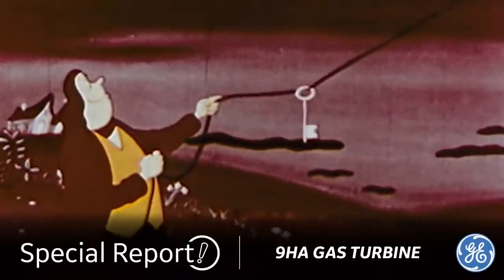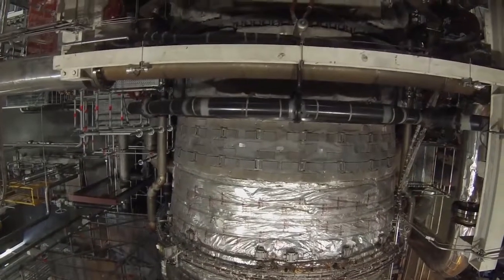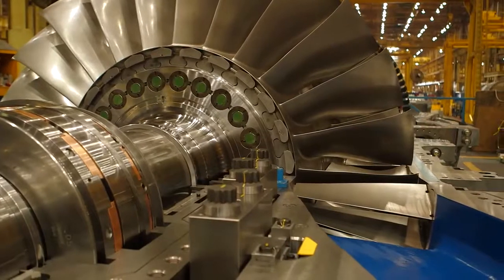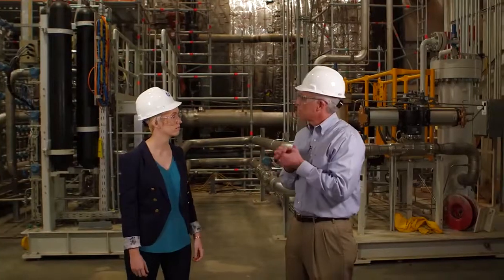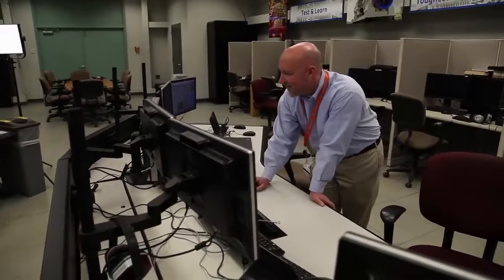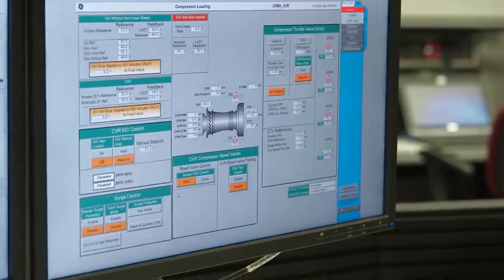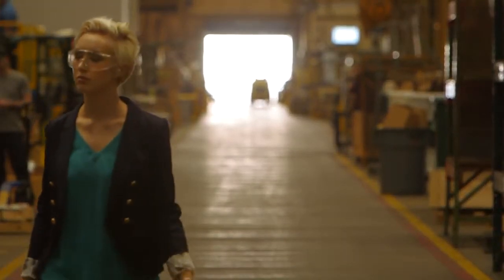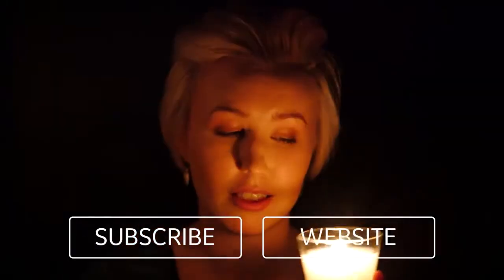Cấu tạo và nguyên lý hoạt động của tuabin khí HA GE 3